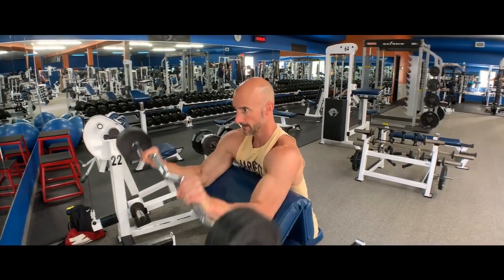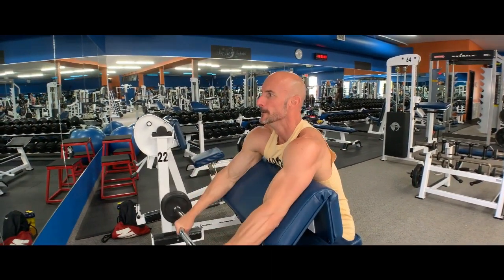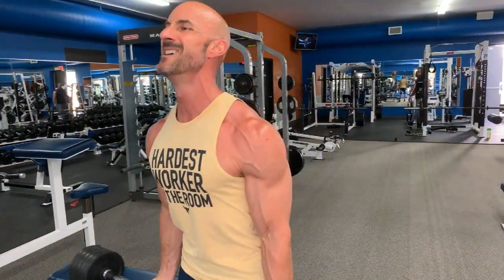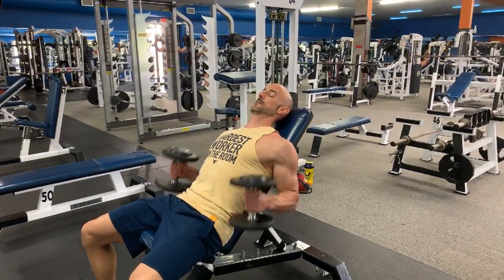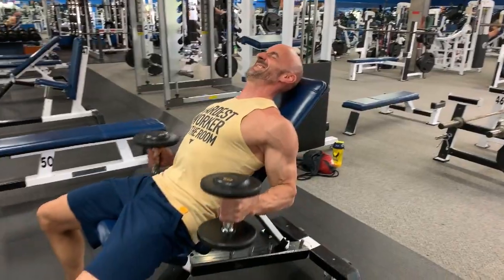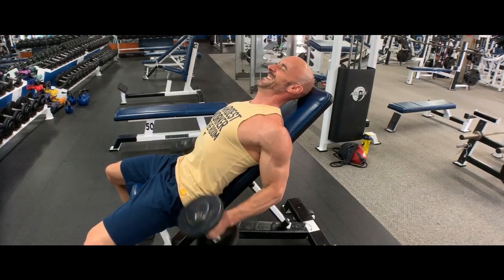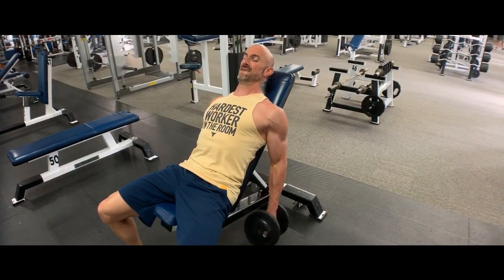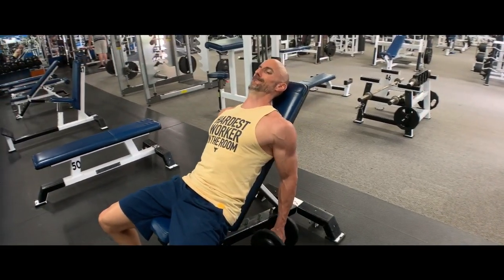Complete Biceps Workout For Thicker and Defined Arms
How to work your biceps from all angles and with all grip variations to build thicker and defined arms.